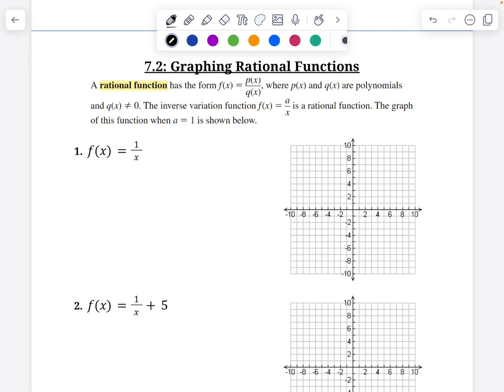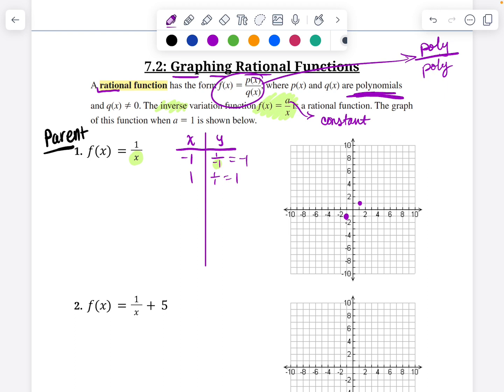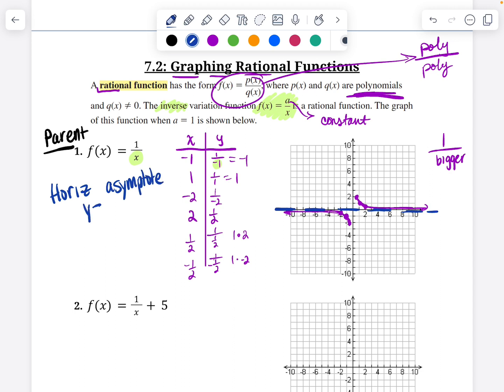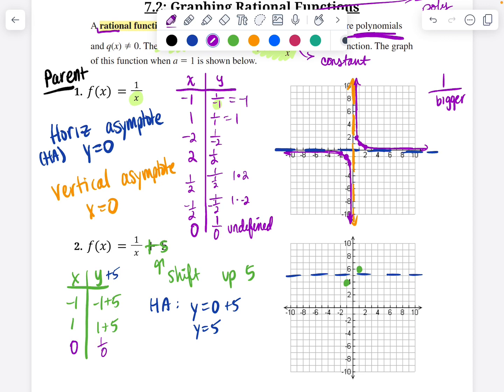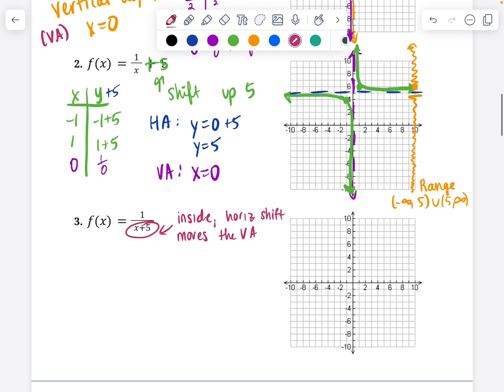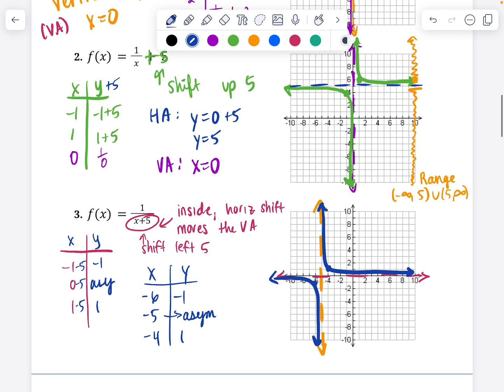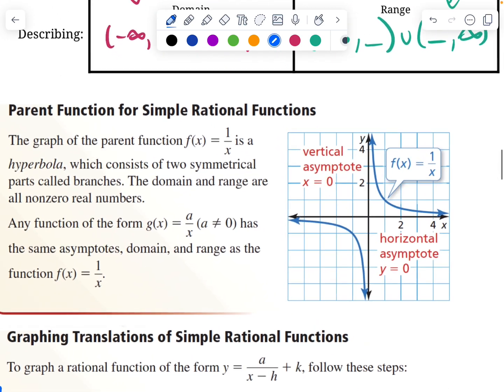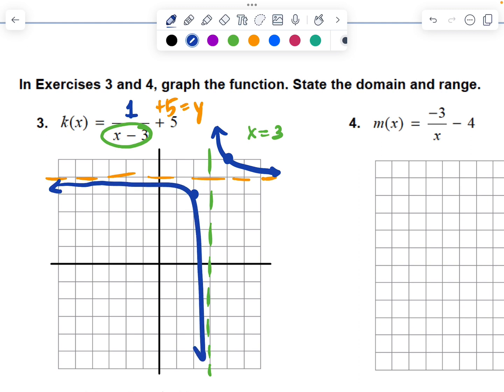Graphing Rational Functions Notes (Part 1)